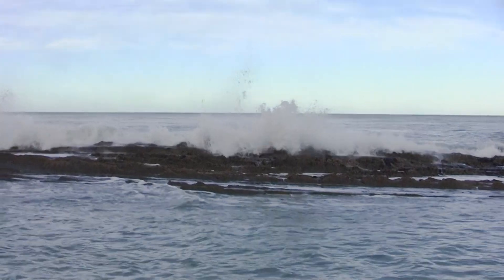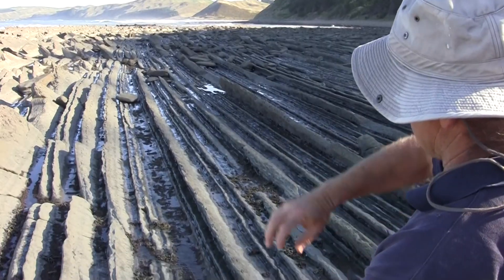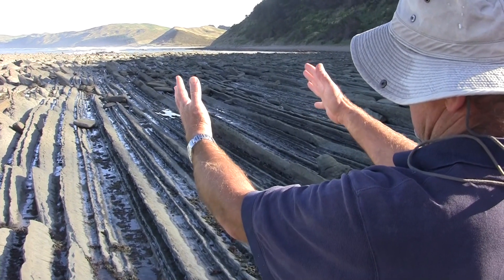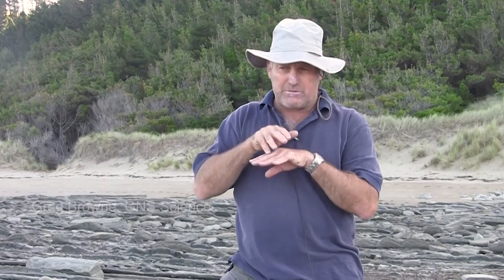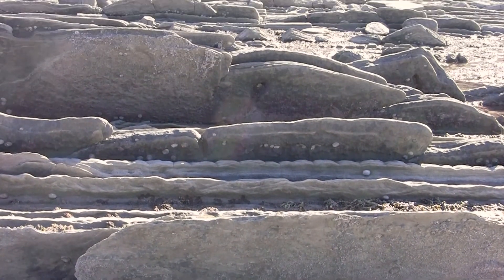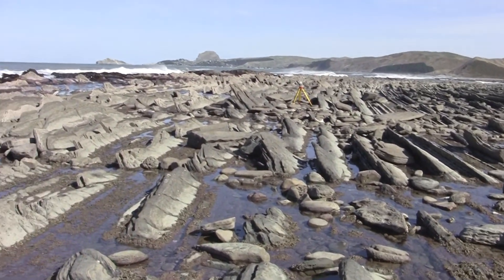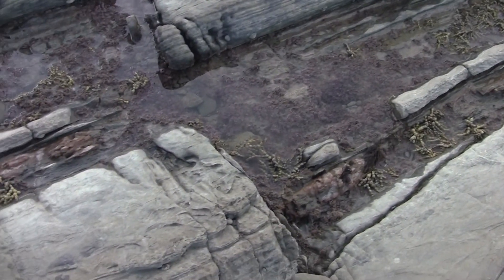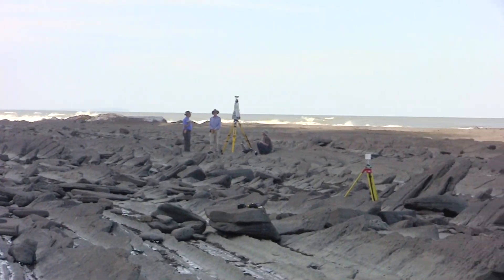Whakataki Shore Platform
Dr Greg Browne explains how the rock layers were created at Whakataki, New Zealand.